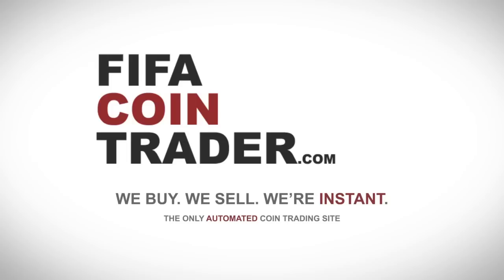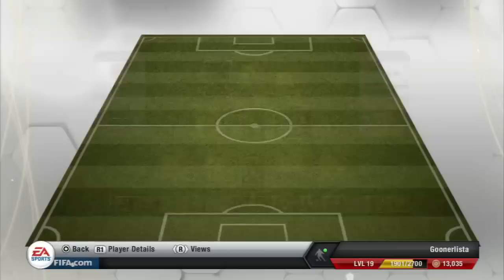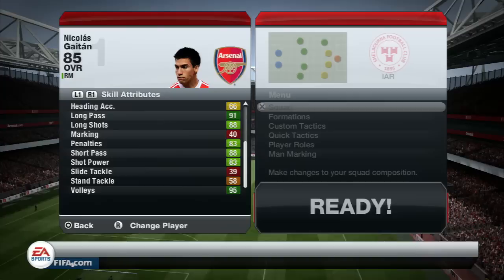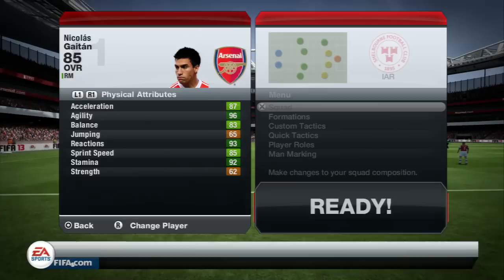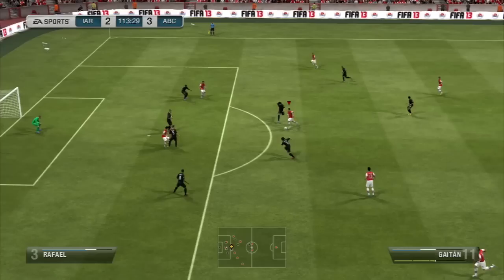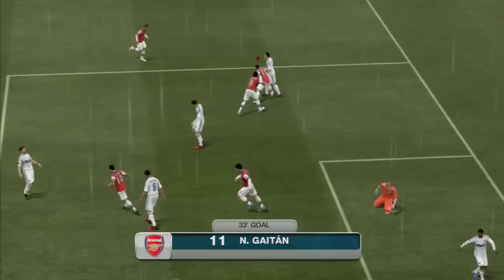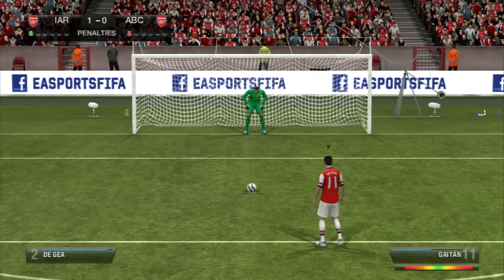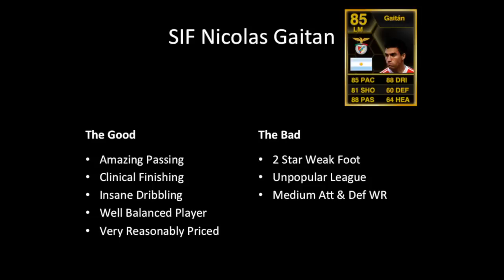Fifa 13 Ultimate Team - SIF Nicolas Gaitan 85 Revew & In Game Stats - Wing Wizardary at its Best!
All Games  purchase!

Hey Guys

Another Player Review from this weeks TOTW and its SIF Nicolas Gaitan 85 - What did I think of him?

If you are looking for FUT coins check out this link for a reliable fast service.